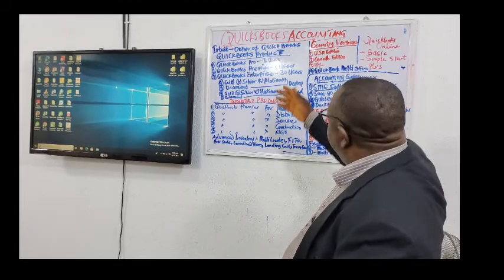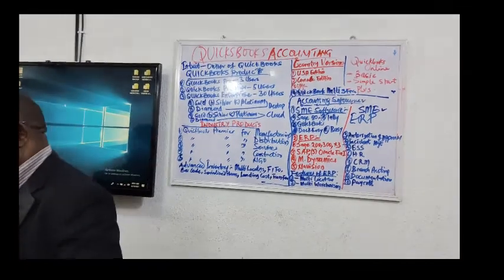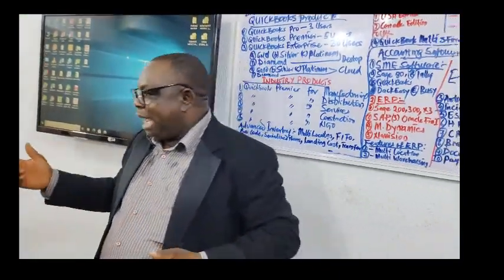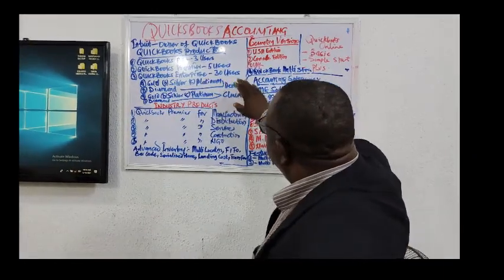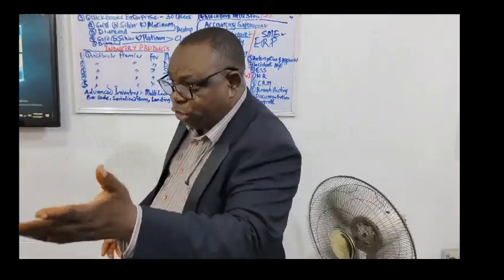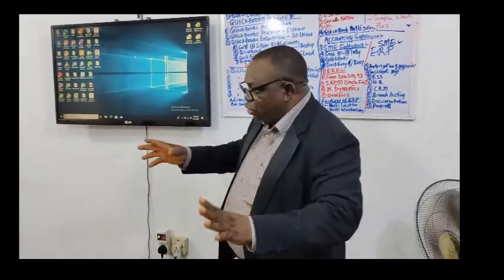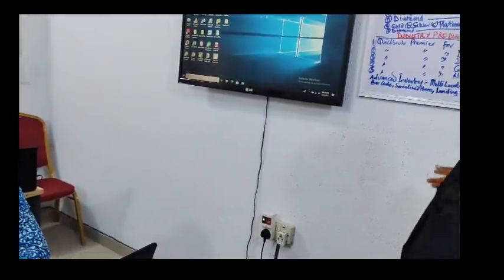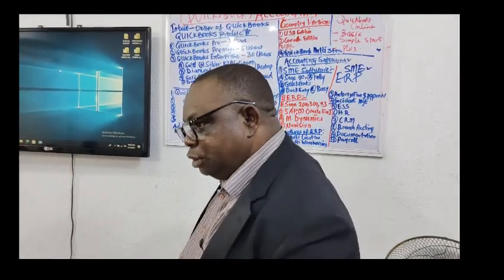QuickBooks Accounting Training Introduction | PRESTHER ROYAL CONCEPT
Introduction to QuickBooks Accounting on the 19th of June 2021. Watch and listen to the different types of QuickBooks Accounting and their features. You will also know the type of QuickBooks suitable for your Company. Take a  listen.
For the who are interested in our upcoming Videos send your Name and WhatsApp number to 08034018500.

7 Fadeyi Street, Besides Olowu Street, Off Obafemi Awolowo Way, Ikeja, Lagos.